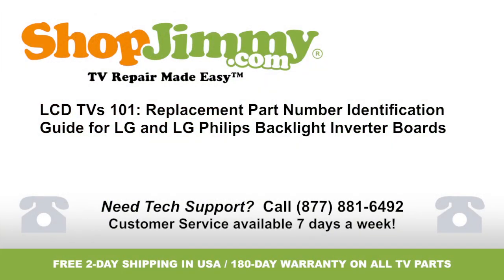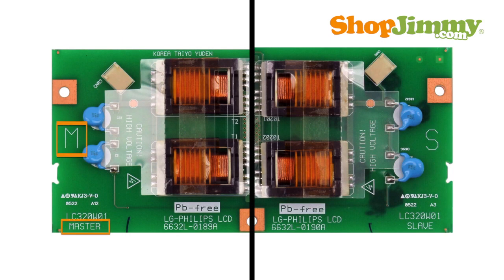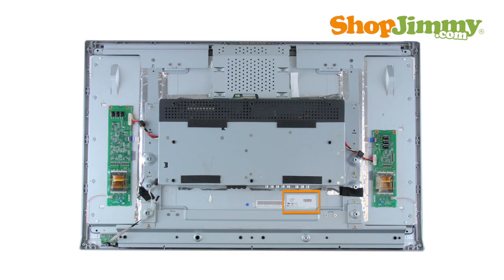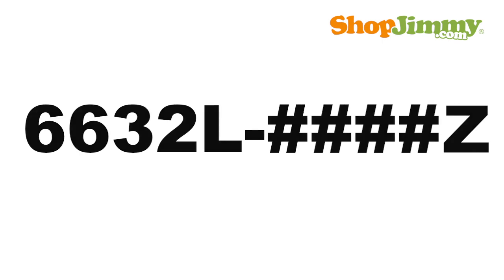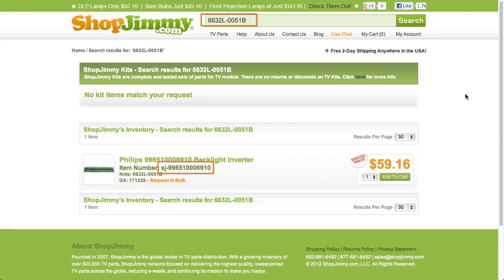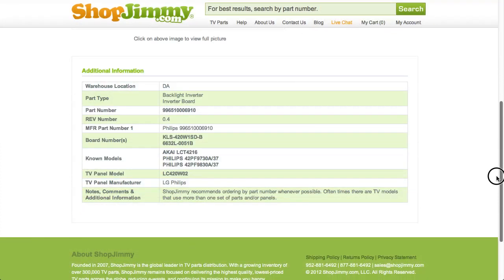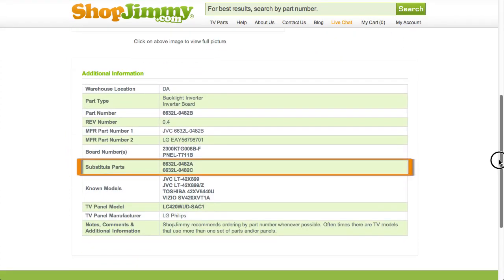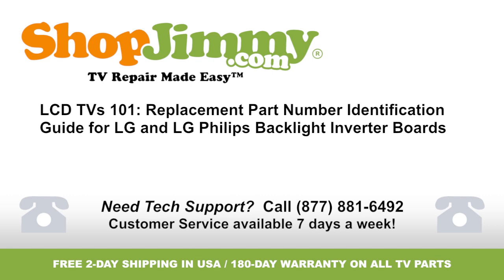LCD Help Part Identification Number Guide for LG & LG Philips Backlight Inverter Boards TV Repair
LG Philips TV Repair How to Find Backlight Inverter Part Number & EASY DIY LG Philips BLI

The Backlight Inverter is a part of your TV's Panel Assembly. The Backlight Inverter is mounted to the back of the Panel close to the left and or right edge, and is hidden under a metal or plastic cover. Some Panel Assemblies have multiple inverters, which will be named Master or Slave, depending on their location and function. Inverters are connected to the panel via small wires or lock into a series of small slot connections built into the panel. LG & LG Philips T-Con boards are part-number specific, and do not require matching TV model number, serial number, or panel number in order to confirm compatibility.

If the label found on the back of the panel contains a LG or LG Philips logo, then the Backlight Inverters will be manufactured by LG, and are identified by using the following part number pattern: 6871L- followed by 4 numbers and 1 letter for a suffix( 6871L- [A-Z] ). The part number is found in its entirety printed on the printed circuit board.